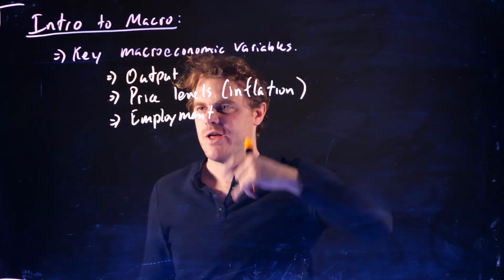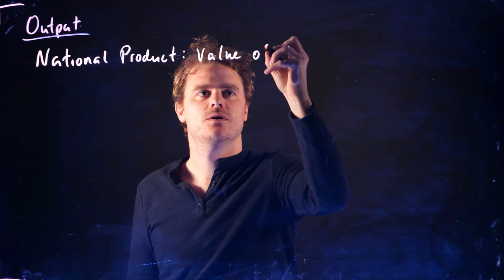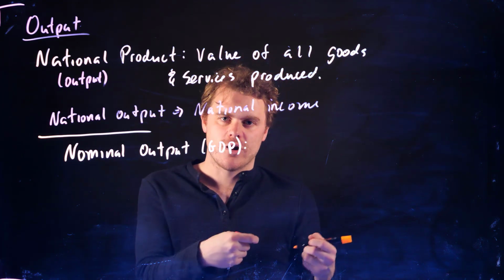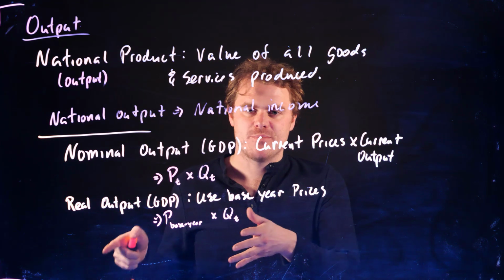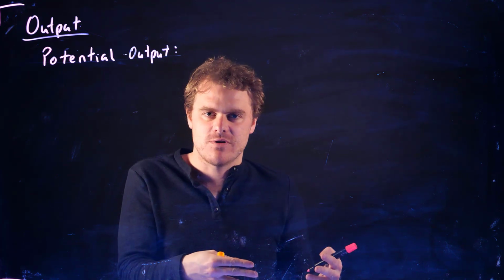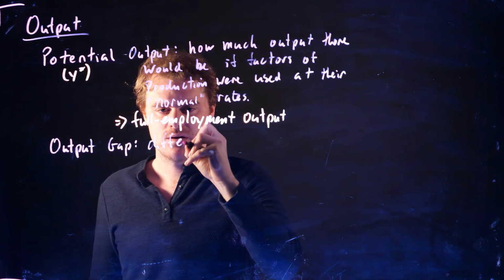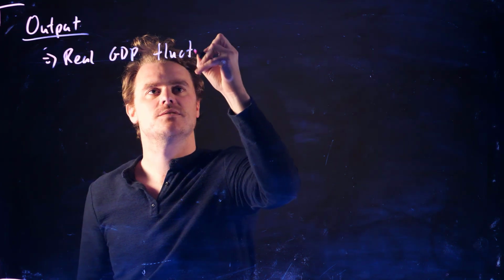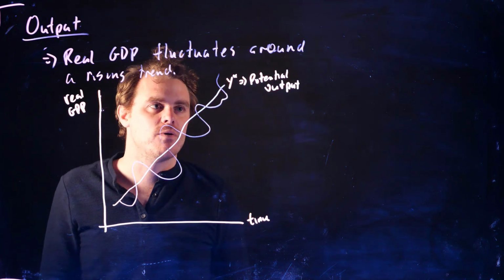Intro to Macro: Output